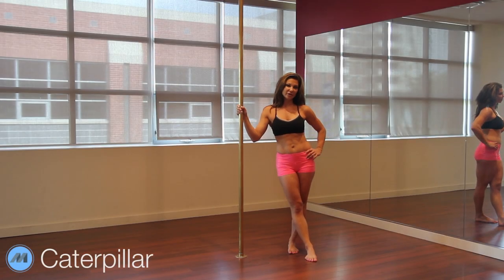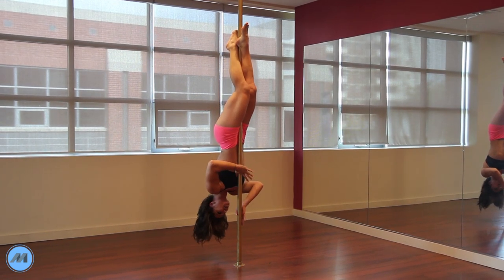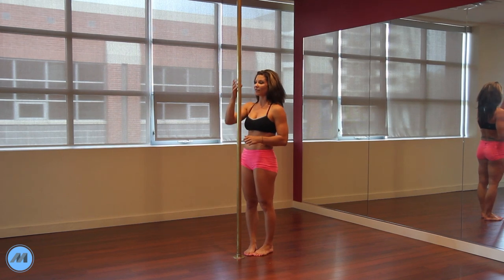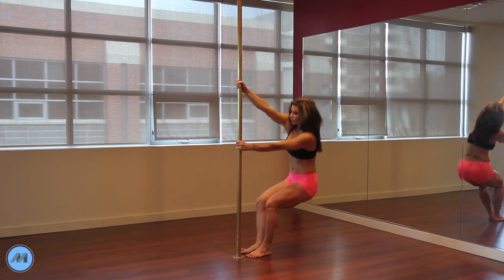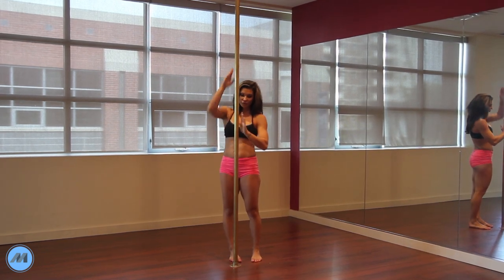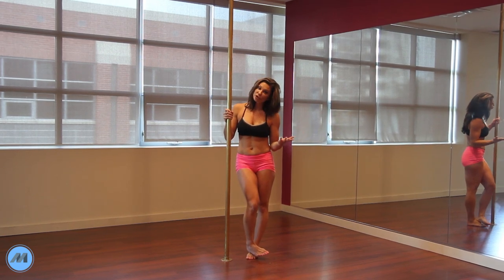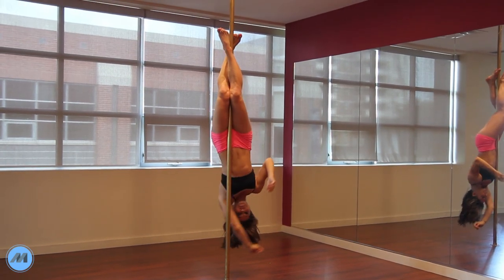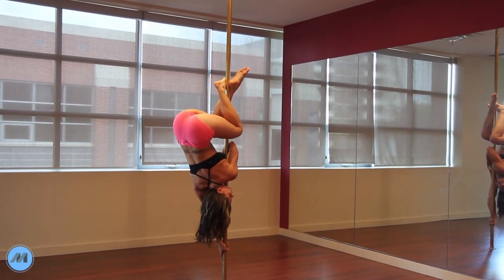Pole Dance Tutorial - Caterpillar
FREE Pole Dance lessons with Elisabeth Magalhaes